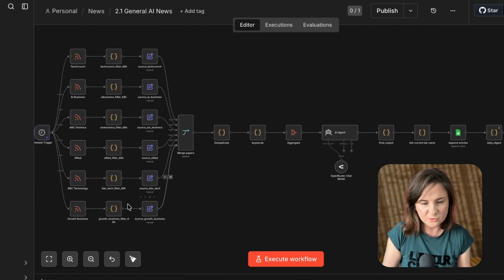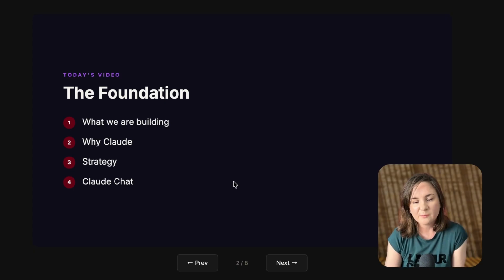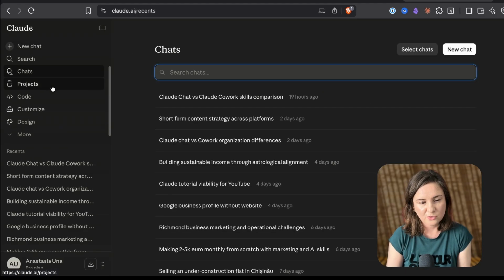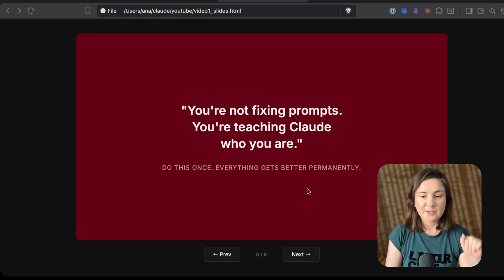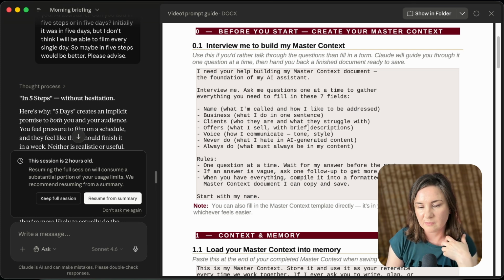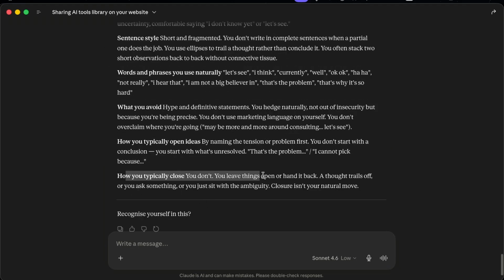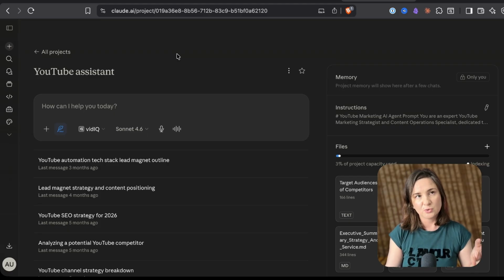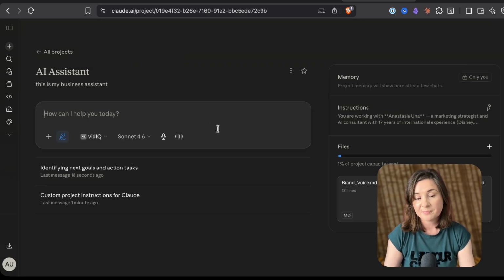Claude Master Context: Stop Wasting Time on Repetitive Prompts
0db54d80a7b7e9c1f3e2e35b06

  Most people try AI and get generic answers. That's not an AI problem — it's a setup problem.
  This video walks you through building your foundation in Claude Chat so your AI assistant
  actually knows your business.

  0:00 - Why This System Is Different
  1:47 - The YouTube-First Content Engine
  3:14 - Building YouTube Workflows Solo
  6:04 - Tools and What Actually Gets Used
  11:00 - Repurposing and Content Strategy
  13:19 - Conversion and Community Planning
  16:04 - What Is Coming Next